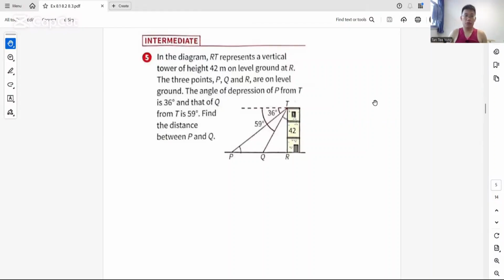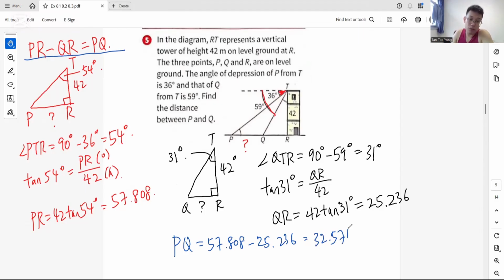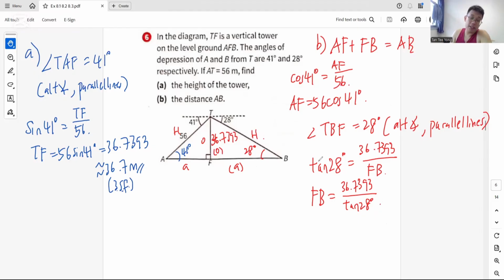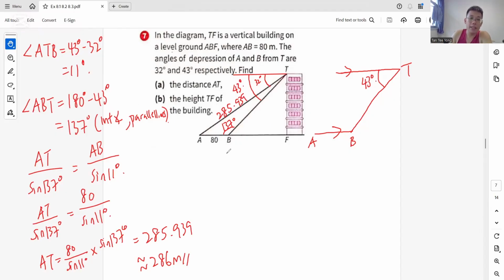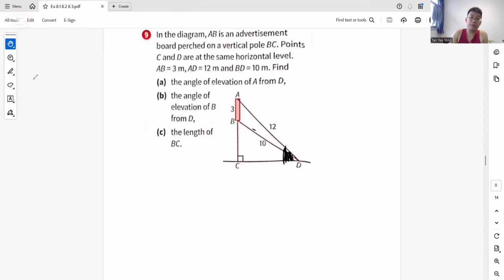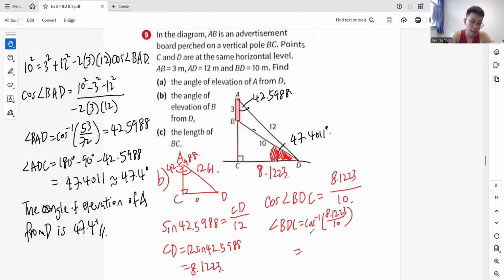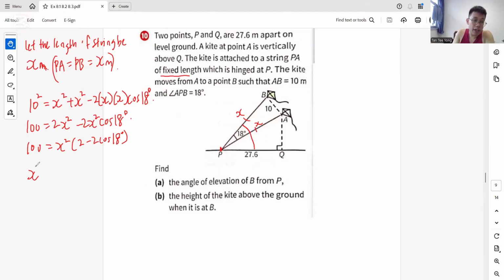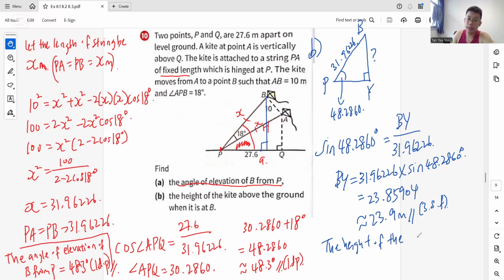Emath Ex 8.2 Angle of elevation and depression (Q5, 6, 7, 9, 10)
0:00 Q5
4:42 Q6
9:30 Q7
16:25 Q9
23:48 Q10